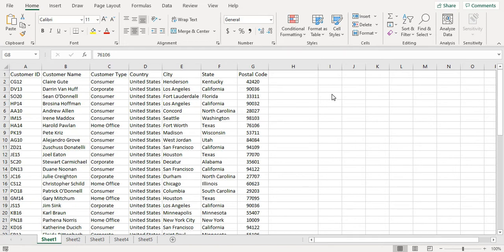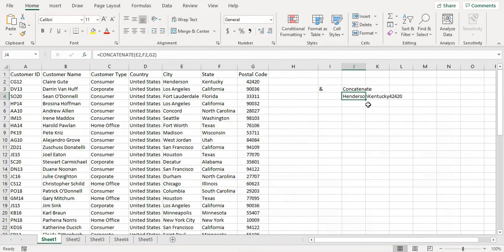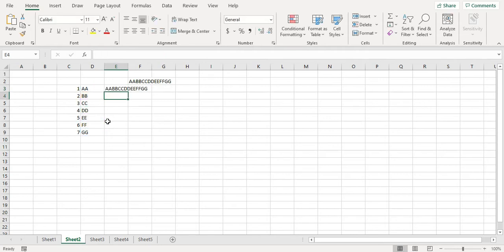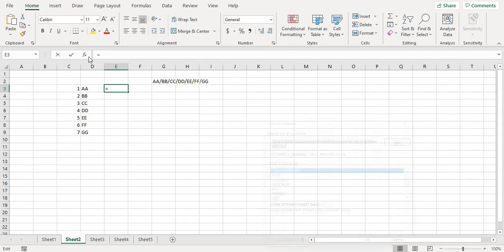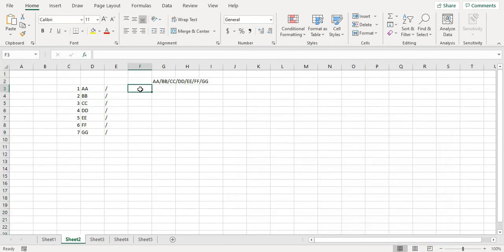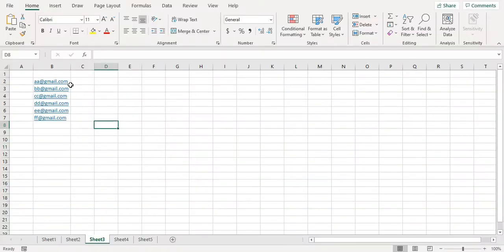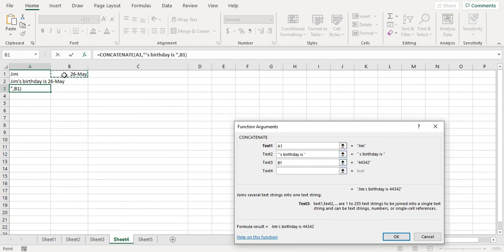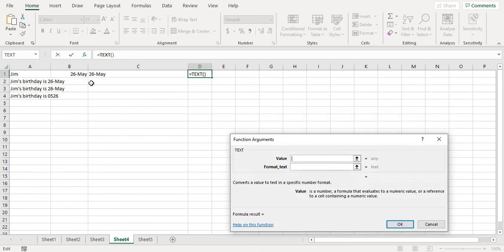How to combine text in excel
This video tells you how to combine text in excel.